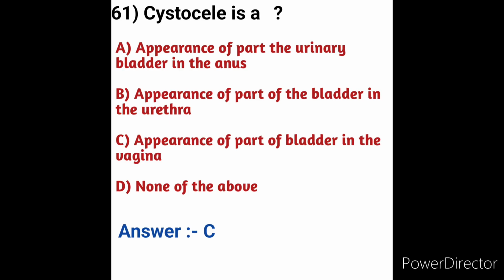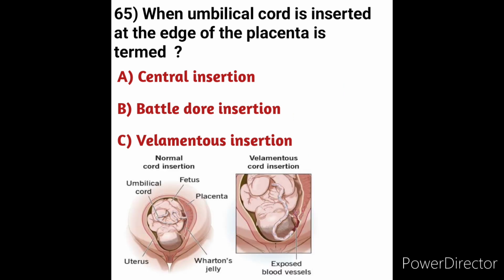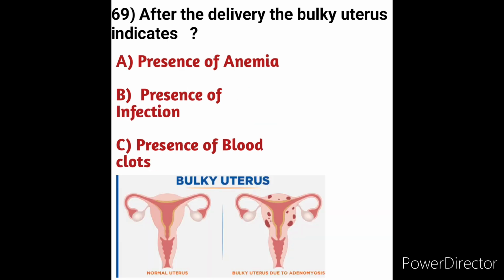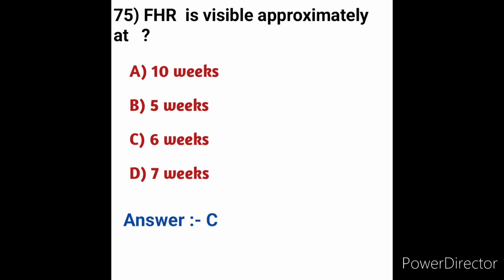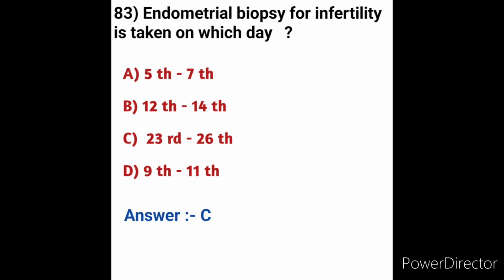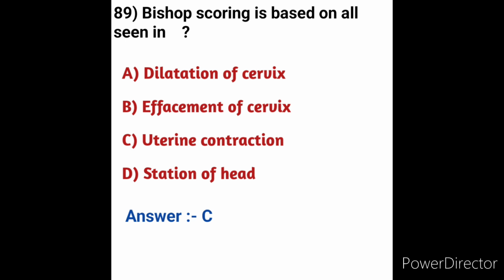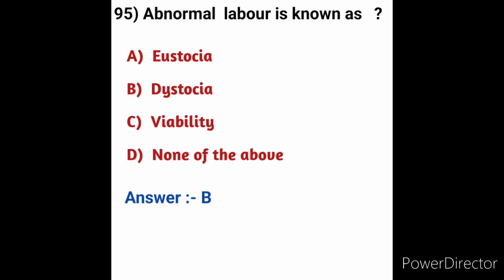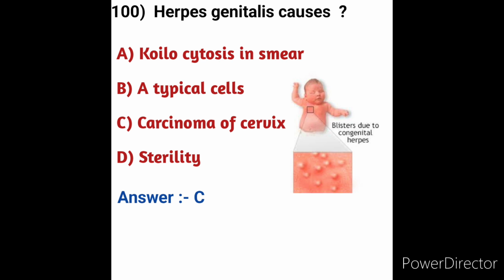TS MHSRB Staff 👩‍⚕️ Questions & Answer's with explanation 📋✍️ // Midwifery & gynaec🤰Nursing